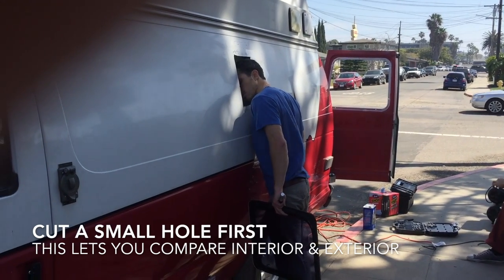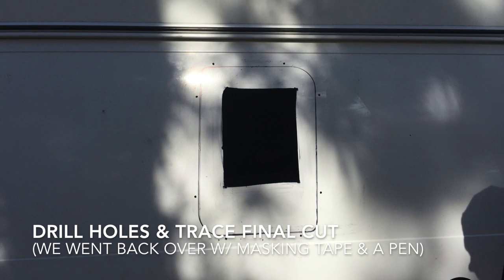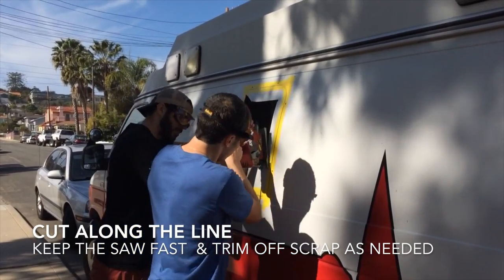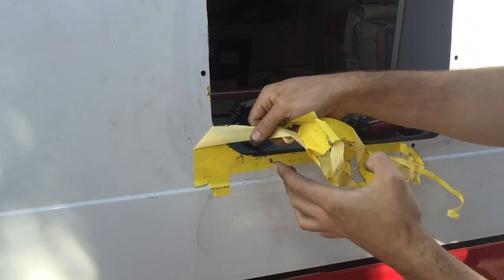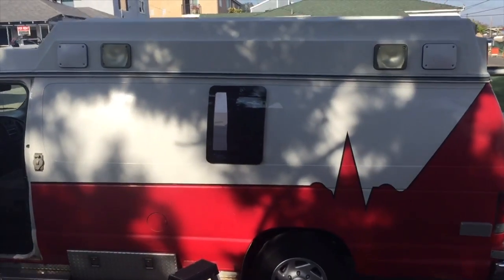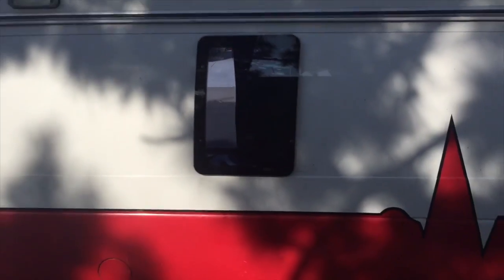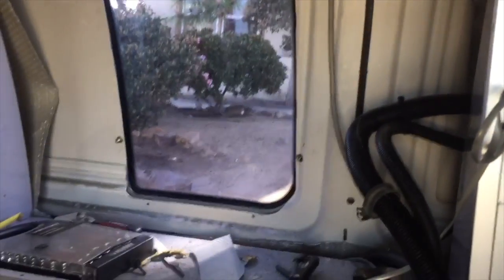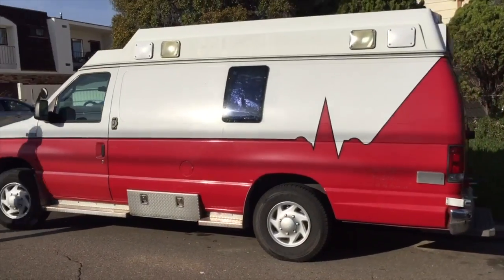Cutting a hole in our van for a passenger side window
Here we add a Ford window (the smaller of the 60/40 barn doors on the driver's side) to the passenger side of the Boltline van.

This involved careful measurement and cutting through the sheet metal, but turned out perfectly.